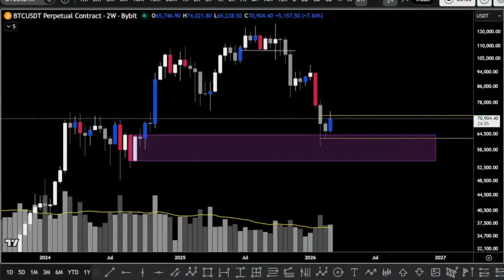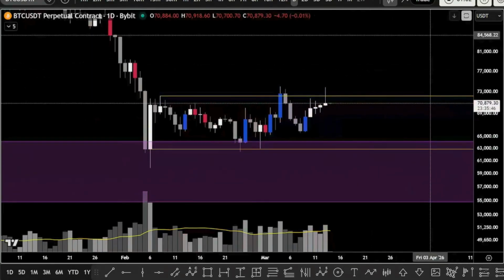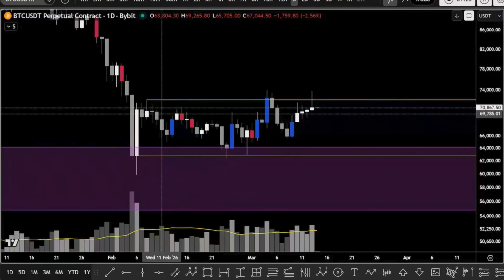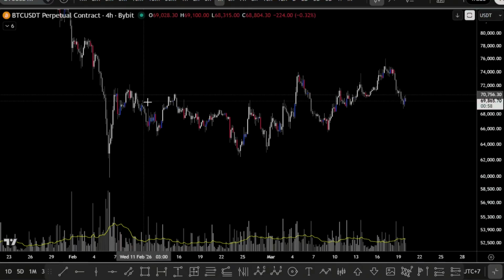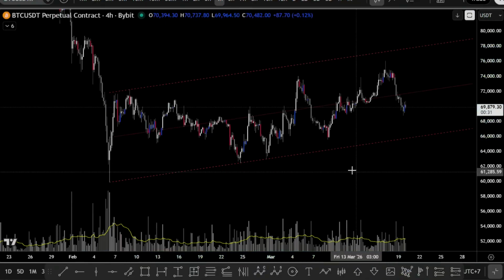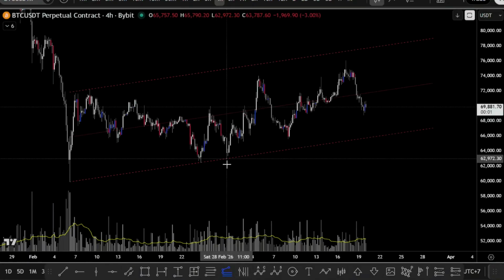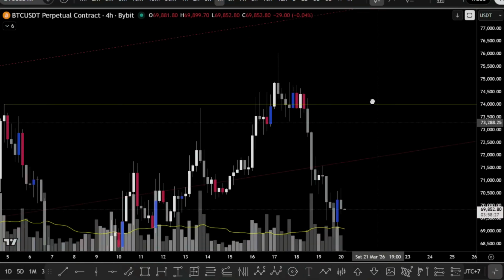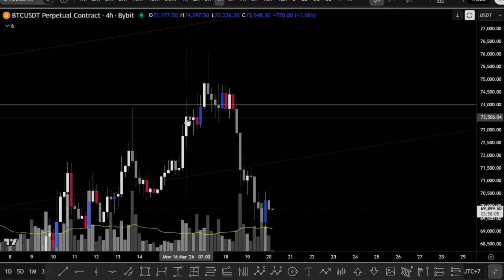Why Bitcoin Keeps Rejecting $72K — Full CAP Framework Structure Read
In this video I walk through a live BTC/USDT perpetual chart using the CAP Framework
(Confirmation Analysis Protocol) — a 4-gate decision system for reading market structure
and identifying high-probability trade setups.

What I cover:
→ Gate 1: Regime — identifying the current macro structure (bearish lower highs since $126K)
→ Gate 2: Break of Structure — why $72K–$73.3K is the key level every trader needs to watch
→ Gate 3: Optimal Trade Entry — using Fibonacci 62–79% retracements to enter after confirmation
→ Gate 4: CVD Confirmation — reading buy vs sell-side pressure before committing

Key levels covered: $72,000–$73,300 resistance | $67,000 support | $62,900 | $56,800 target

This is not a prediction. This is a framework for reading what the market is actually doing
and making decisions with structure behind them.